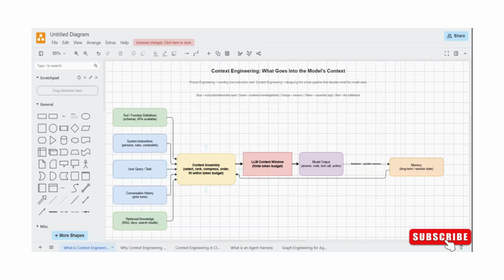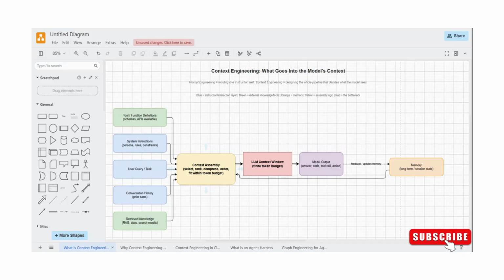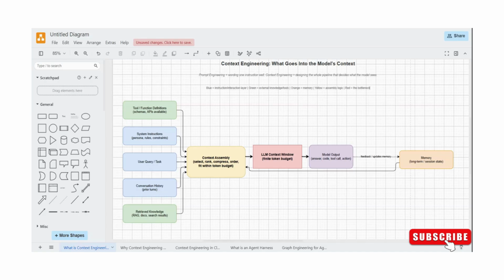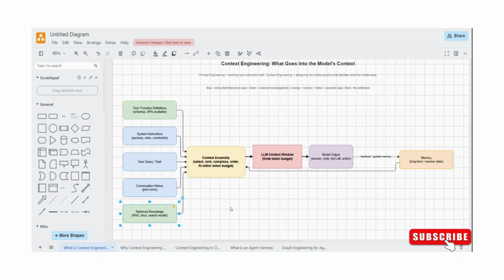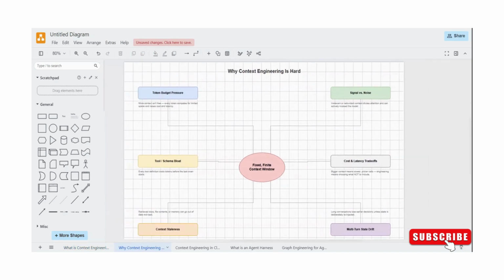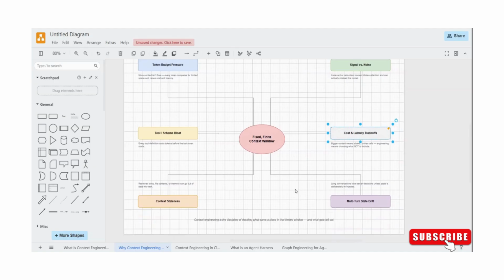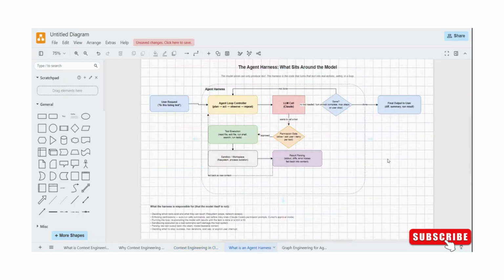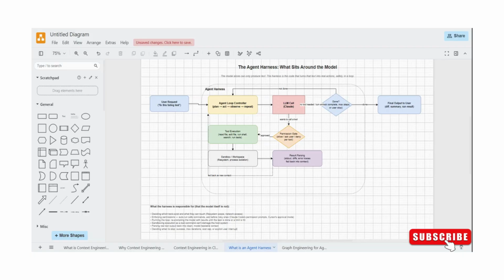Beyond Prompt Engineering — Context, Harness & Graph Engineering Explained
Prompt engineering was step one. In 2026, the real differentiator in AI systems is Context Engineering, Harness Design, and Graph Engineering — the layers that decide whether your AI agent actually works reliably in production.

In this video, we break down:
✅ Context Engineering — what actually goes into the model's context window, and why more isn't always better
✅ Harness Engineering — the scaffolding around the LLM: control flow, retries, state management, and how it shapes agent behavior
✅ Graph Engineering — modeling multi-step reasoning and agent workflows as graphs instead of linear chains
✅ How these three layers work together to make agents predictable, debuggable, and production-ready
✅ Common mistakes teams make when they skip straight to "just prompt it better"

This builds on our ongoing AI System Design series — if you've been following along on RAG systems and AI agent architecture, this is the natural next layer underneath it all.